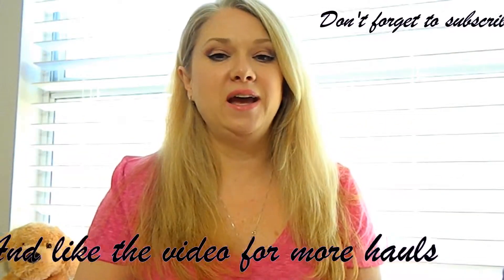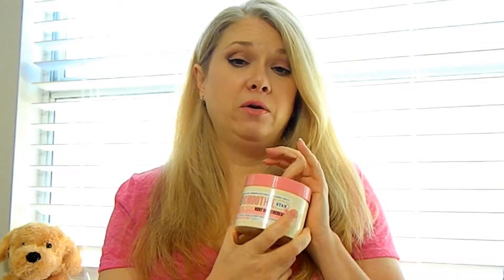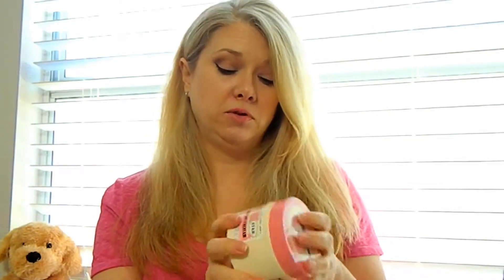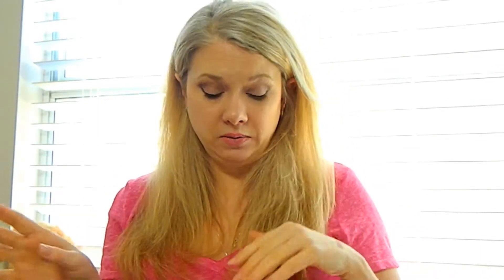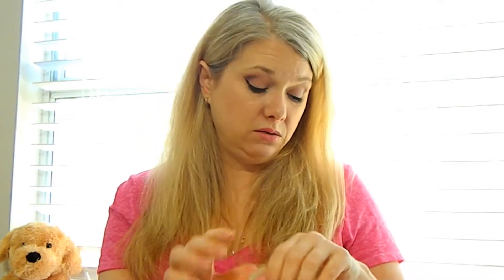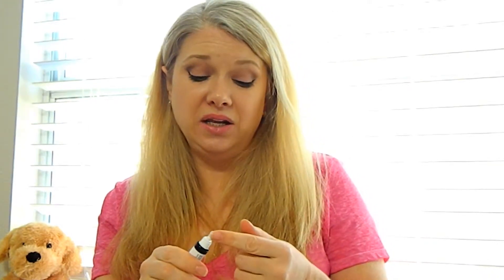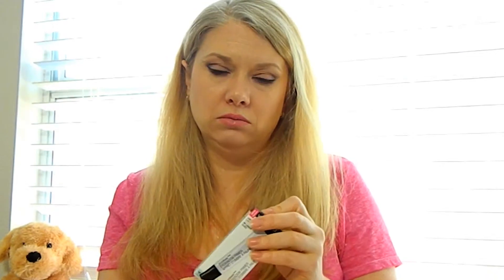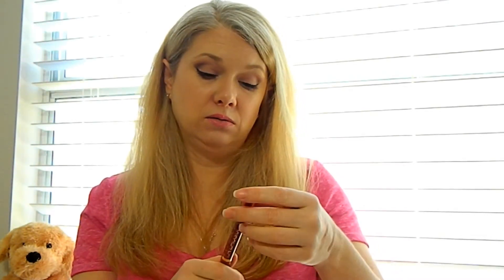Drug Store Makeup Haul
Hey friends! My name is Jaymie and welcome to my new channel.

I went shopping at Ulta, CVS, Walgreens, and HEB over the weekend and I just thought I would share with you what I got.